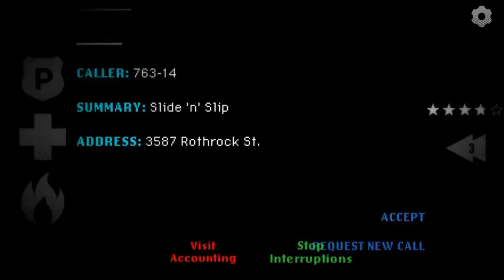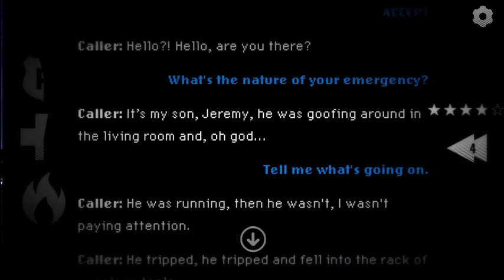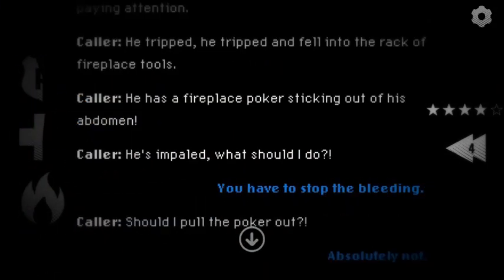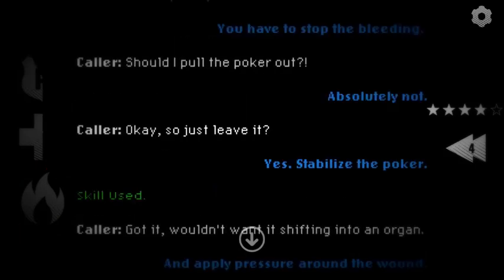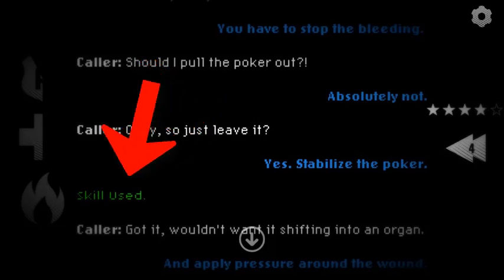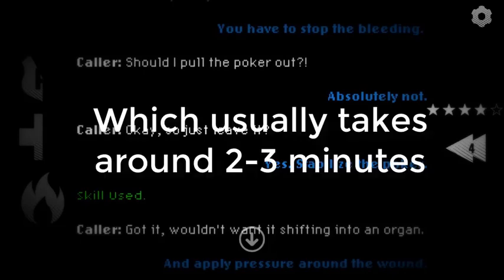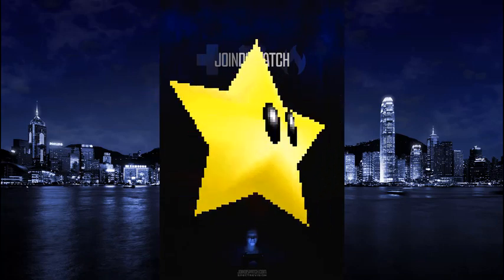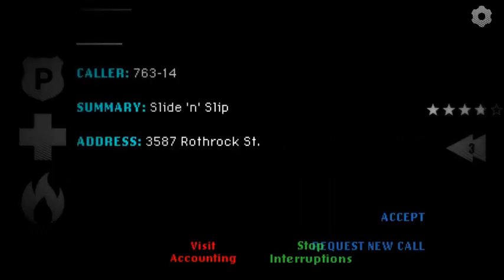JoinDispatch Review: The Game Thats Bigger Than Expected...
JoinDispatch is a game which is based on a app called JoinDispatch. You are a new dispatch at the job, and Manager13 has hired you. However, something sinister is up, and a weird bug glitches across the game.

It's like 911 Operator, you get a call, solve through it, and do other stuff. You'll see.

... also, can't get link. Ooooops. Just search up JoinDispatch on the App Store.